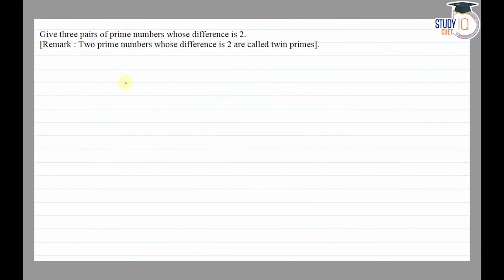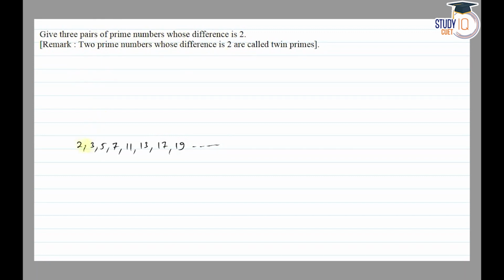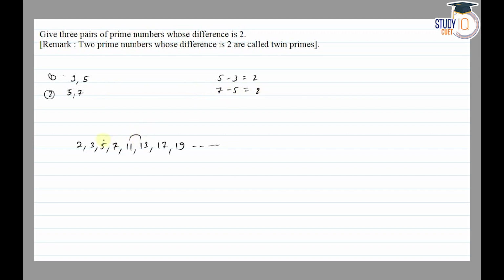NCERT Solutions Class 6 Maths Chapter 3 Exercise 3.2 Question No. 7 | Playing With Numbers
*Question*
Give three pairs of prime numbers whose difference is 2. [Remark: Two prime numbers whose difference is 2 are called twin primes].

In this video, get step-by-step solutions for Class 6 Maths Chapter 3 Exercise 3.2, specifically addressing Question No. 7 on Playing With Numbers. Simplify complex numerical problems with ease and enhance your understanding of the chapter. Perfect for students seeking detailed explanations for successful learning.